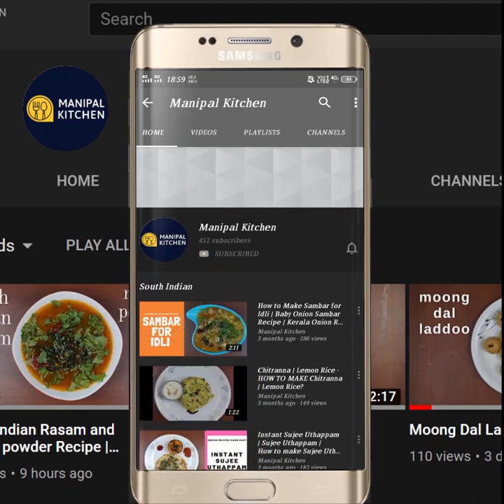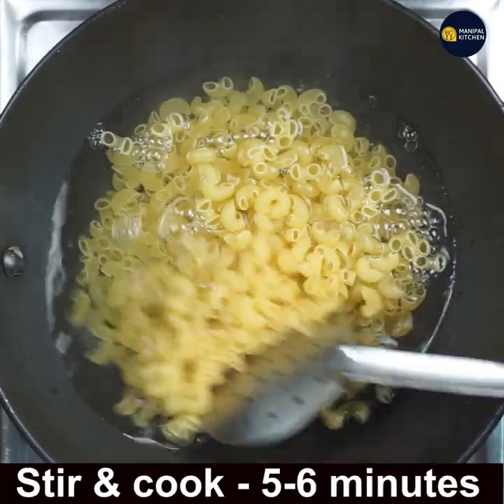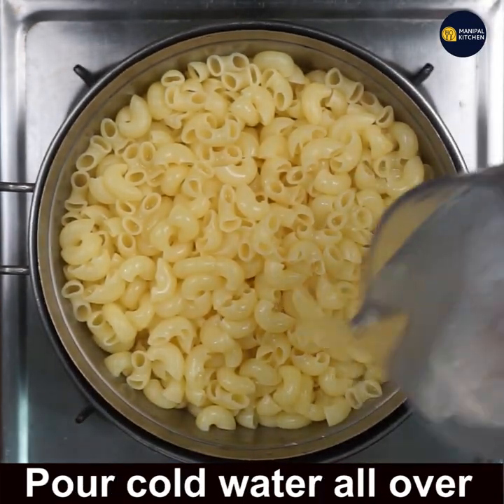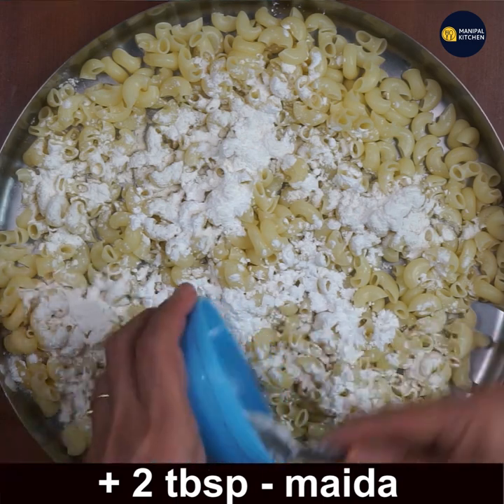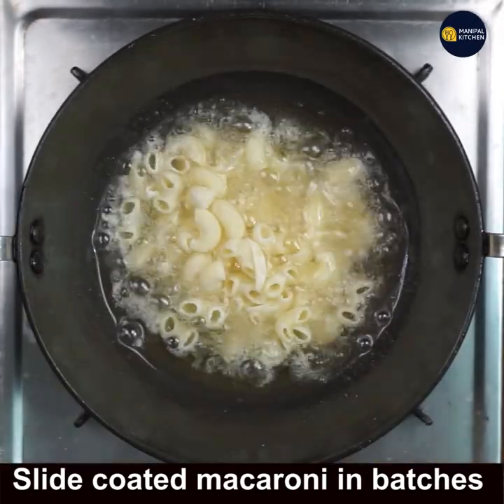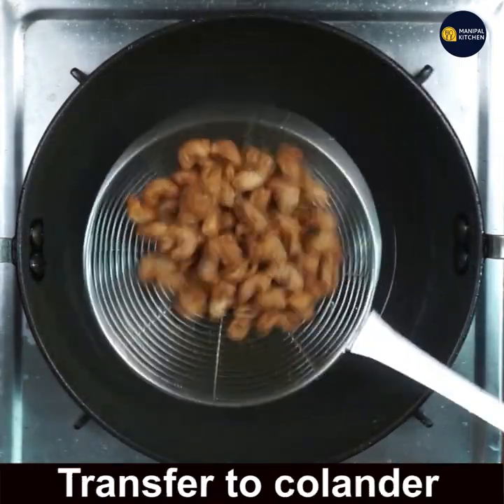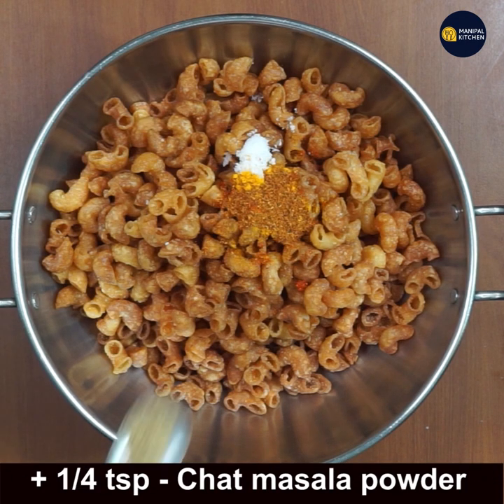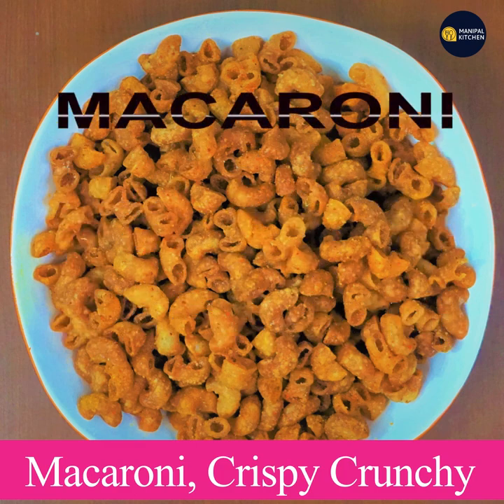Wheat Macroni Crispy & Crunchy With English Audio & Sub Titles |Manipal Kitchen| Kids Recipe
Macaroni is available in different brands  with maida and wheat atta etc.  I have used wheat elbow Macaroni here for the recipe today.  It is a kids as well as every ones's avorite recipe.  So tempting and tasty too. Today I would like to share the recipe of Crispy, crunchy Macroni and here goes the recipe
INGREDIENTS OF THE RECIPE:
1. Pack of wheat elbow Macaroni -1
2. Salt - 1 tsp
3. Cooking oil - 1 tsp
4. Water - 500 ml
5.  Cooking oil to fry- 2 cups
INGREDIENTS TO COAT :
1. Maida - 1 tbsp
2. Corn flour - 1 tbsp

POWDERS FOR FLAVOUR:
1. Salt- 3/4 tsp
2. Byadgi chili powder - 3/4 tsp
3. Turmeric powder - 1/3 tsp
4. Pav bhaji masala powder - 2/3 tsp
5. Chat masala powder - 1/4 tsp
6. Cumin powder - 1/5 tsp
7. Amchur (mango) powder - 1/3 tsp
PROCEDURE:  Place a wide pan with 500 ml water in it on medium flame.  Boil it and add salt, cooking oil to it.  Add 200 grams Macaroni of your choice and cook for 5-6 minutes, till it is 90% cooked.  Than just pass through a sieve to remove  water and  shake to get rid of the extra water.  Pour cold water over it to avoid cooking again as it is hot.  Transfer to a plate and spread it.  Add maida and corn flour and mix well gently.  Pass it through a sieve to remove extra powder coating.  Place a pan with cooking oil in it.  When hot switch the flame to medium  and slide a batch of coated Macaroni in it.  (Do not insert any spatula for the first 30 seconds as there are chances that it will break) Keep frying adjusting the flame till crisp and colour changes to brown.  Transfer to a colander and  add all powders of your choice as mentioned in the powders for flavour.  Enjoy with a cup of tea , or while watching TV etc.., Yum Yum!! So tempting!!
SERVES " 3-4

Other related links on this channel:
1. (Bread fruit salt & spicy chips)
1. (Masala coated peanuts haldiram style)
2. (Maggi chat super crispy, crunchy)
3. (Fried and Roasted masala cashews)